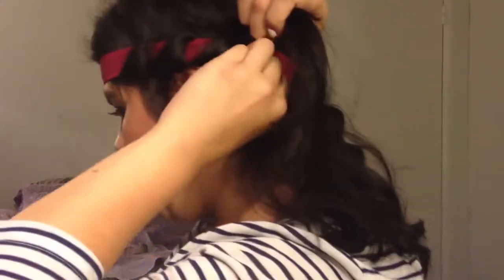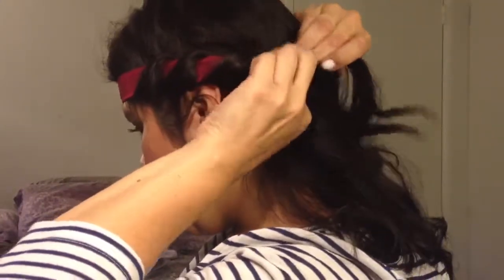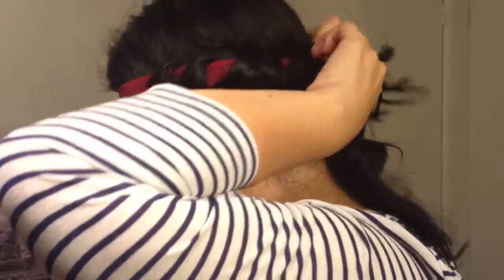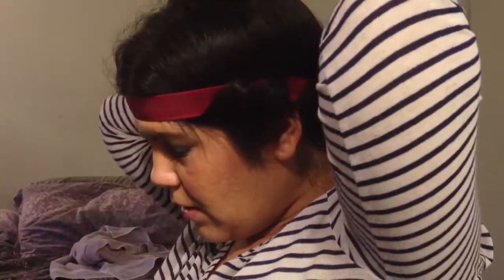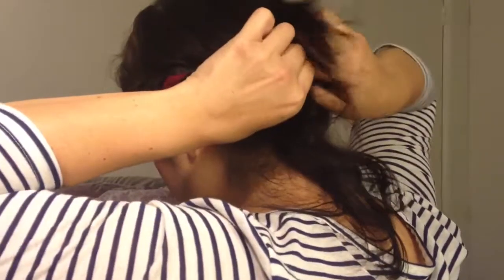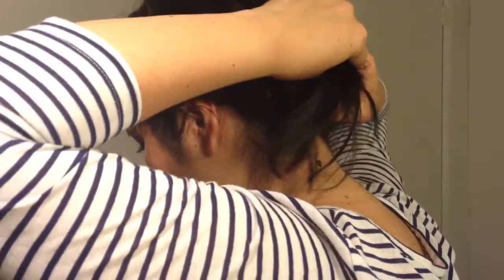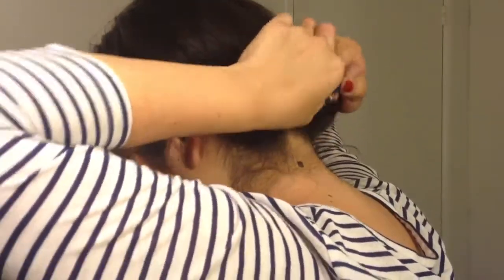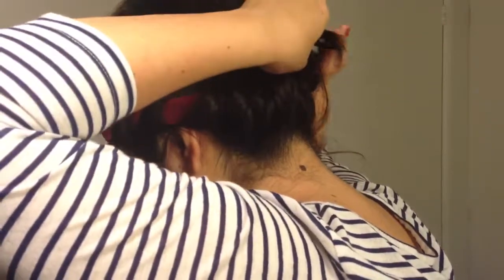Vacation No Heat Hairstyles!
Hi Lovelies!

Just thought I'd share with you the hairstyles I will be using during the summer and my vacation!

Let me know how they turn out!

Xoxoxo